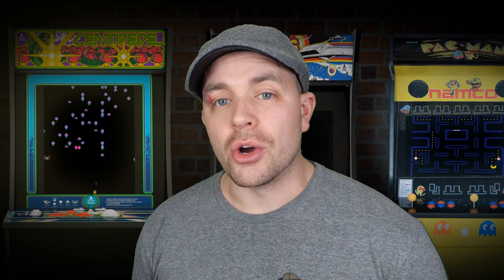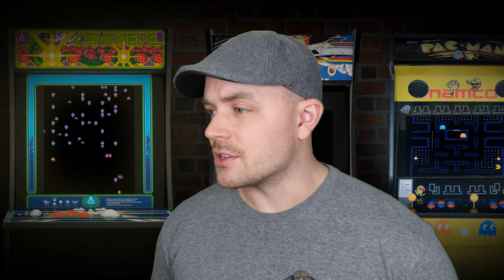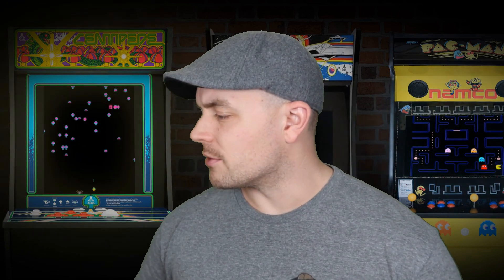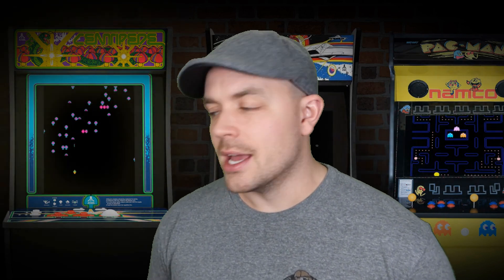Retro Gaming Charity Auction Is Live!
In this video I announce a handful of charity auctions on Ebay benefitting the ST Jude Children's Research Hospital.